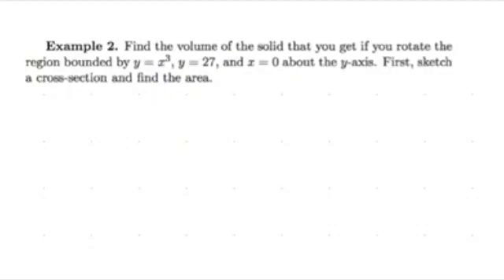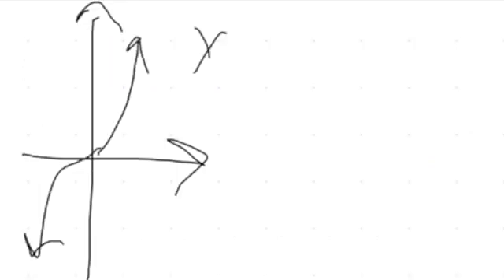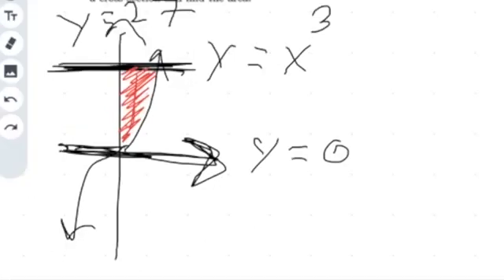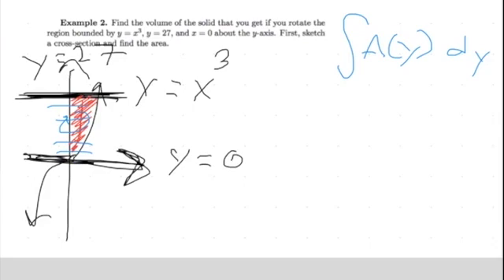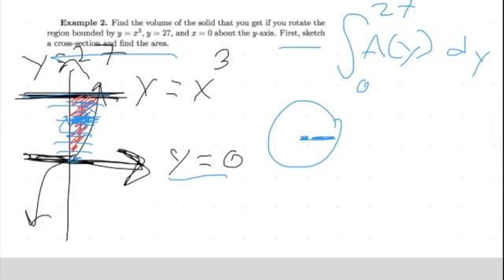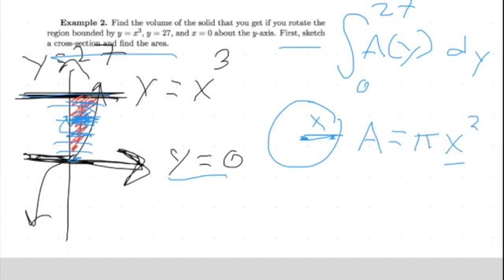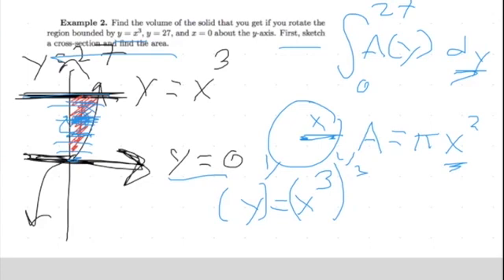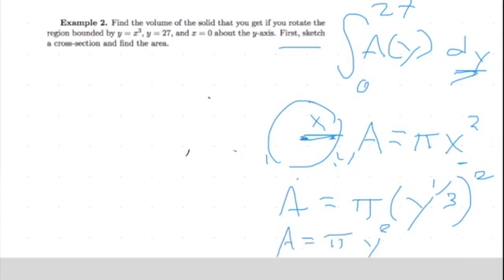Calc2. Setting Up a Solid of Revolution Problem Where We Revolve About the y-axis.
Sometimes, it's more natural to revolve a region around the y-axis. When that happens, we may need to solve for the radius in terms of y rather than x. In this problem that involves taking a cube root.